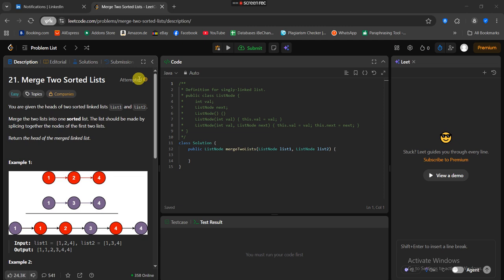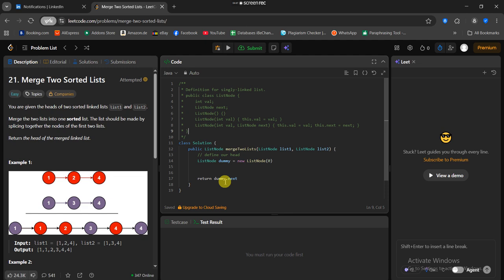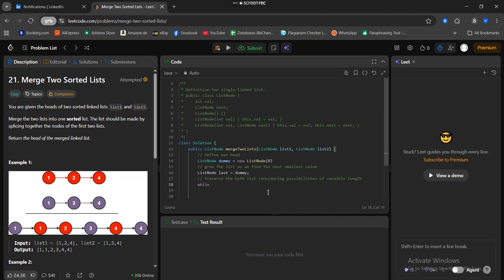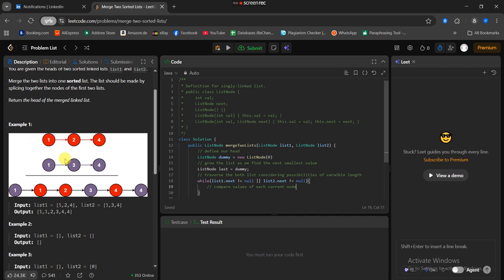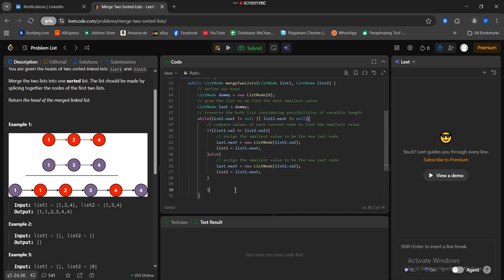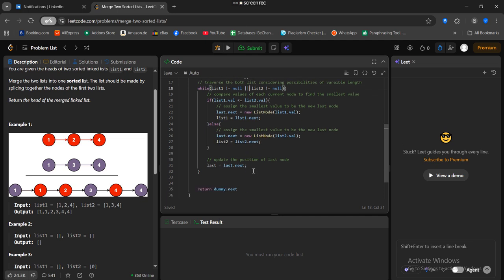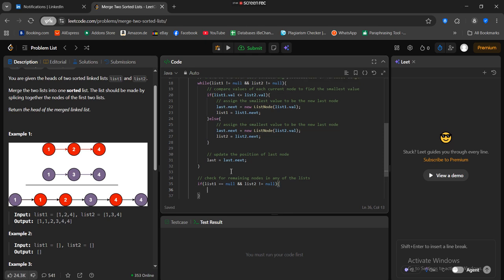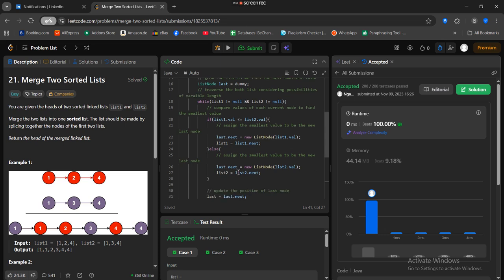LeetCode #21 – Merge Two Sorted Lists | Simple Java | Software Engineer struggles and POV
# 🧩 LeetCode #21 – Merge Two Sorted Lists (Java Solution)

In this video, I walk through my **thought process** and **step-by-step Java solution** for LeetCode problem **#21 – Merge Two Sorted Lists**.
This problem tests your understanding of **linked list manipulation**, **pointer management**, and **iterative logic**.

## 🧱 Problem Summary
You are given two sorted linked lists. Your task is to **merge them into one sorted linked list** and return the head of the new list.

## 🧠 My Approach
1. **Create a dummy node** to act as the starting point.
2. **Use a pointer (`last`)** to track the end of the merged list.
3. **Iterate while both lists are not null**, picking the smaller value each time.
4. **Attach remaining nodes** when one list is exhausted.
5. Finally, **return `dummy.next`** (the head of the new list).

## 💡 Key Takeaways

* The **dummy node technique** simplifies pointer management.
* This approach has **O(n + m)** time complexity and **O(1)** additional space.
* Clean and efficient solution, perfect for interviews!

## 🪶 **Tags (comma-separated)**
leetcode, java, merge two sorted lists, linked list, data structures, algorithms, coding interview, software engineering, problem solving, programming tutorial, leetcode solutions, java tutorial, dsa, interview prep, beginner friendly, coding challenge, step by step explanation, coding with ngane